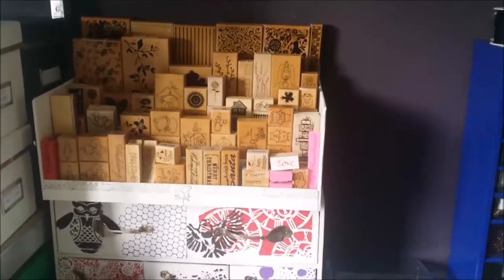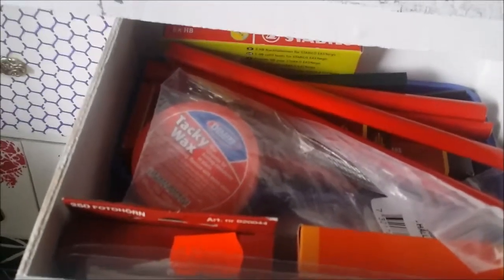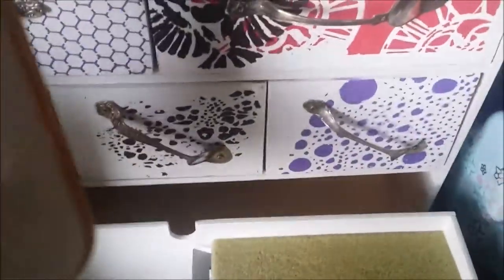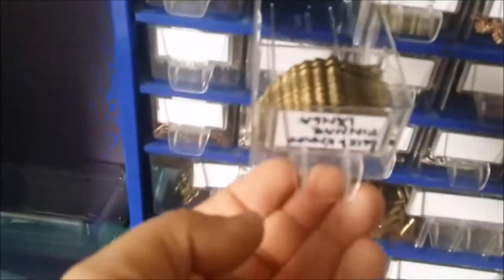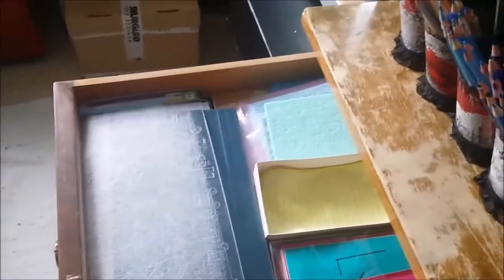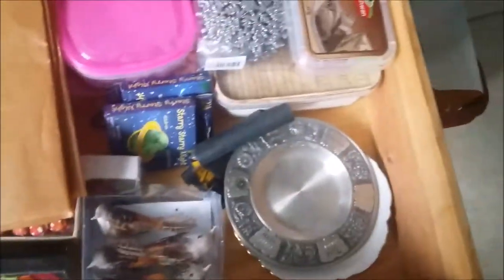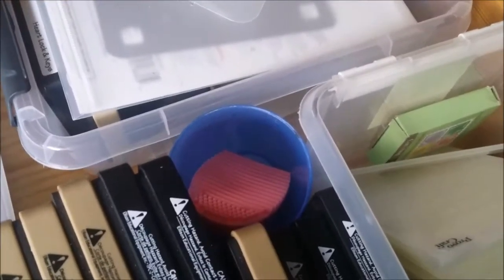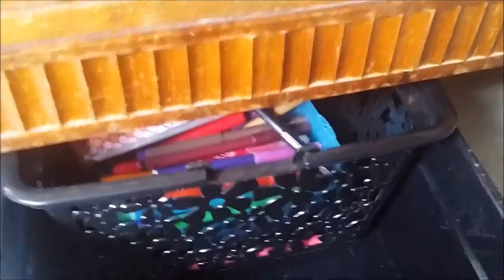29 2016 craftspaces tour video 4 craftroom dresser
Hello again!
Thought I´d show my craft room and all the other places where I keep my stuff and craft.
This will be a video series where you will get an overview and also in depth of how I organize and store all my stuffs for all my different hobbies.

Just a note:  I have been crafting for about 30 years so this stuff has not been accumulated over day, and since I try new stuff my interests grows ( and so does my stuffs ;) )